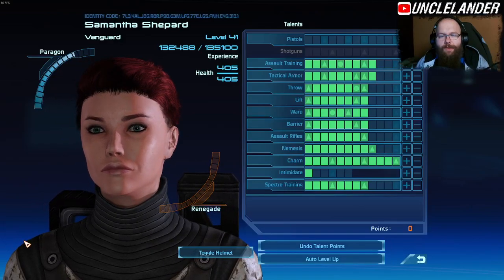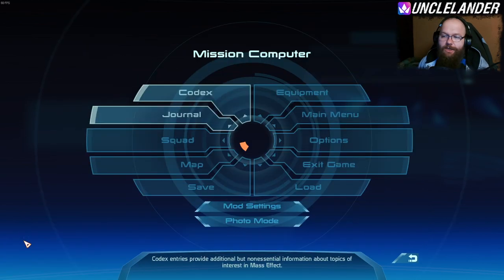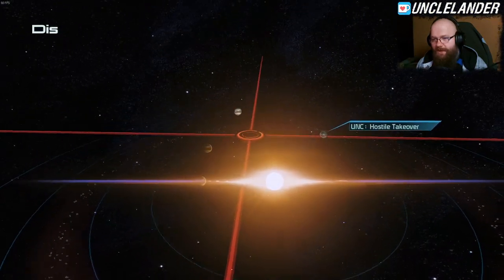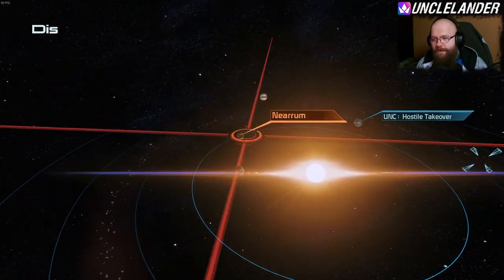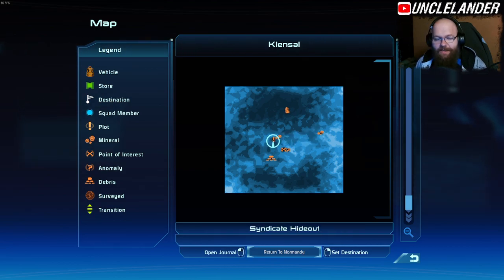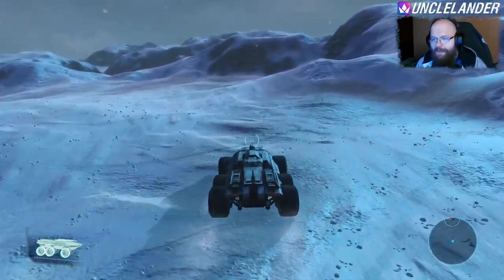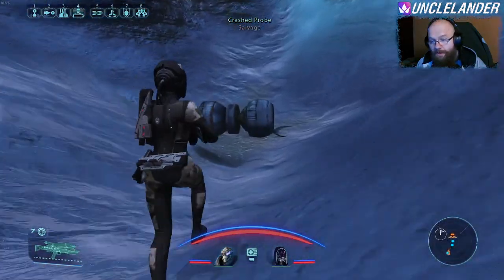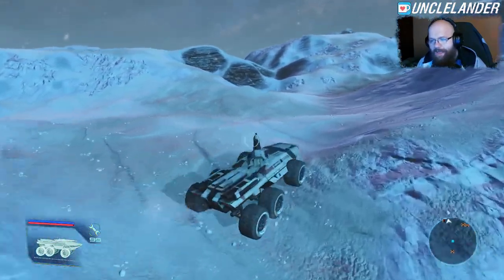Mass Effect | LE | PC | Modded | Vanguard | Part 19